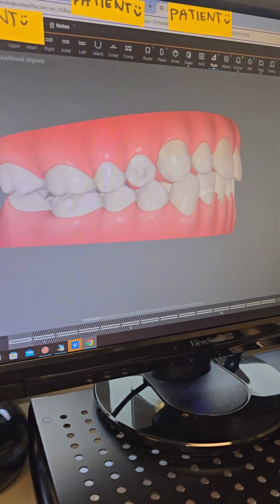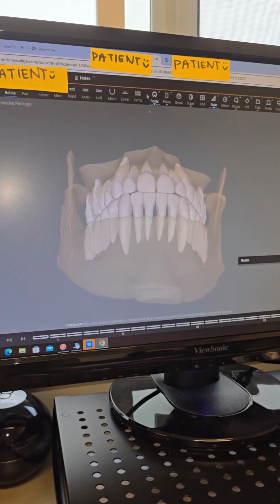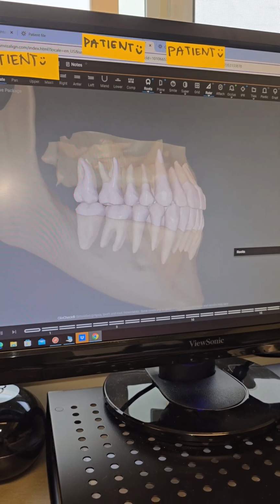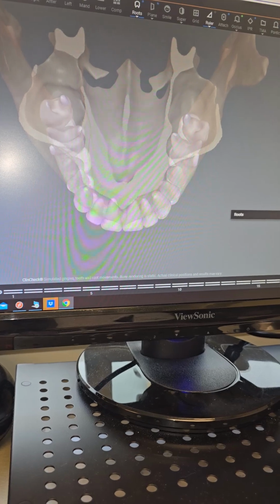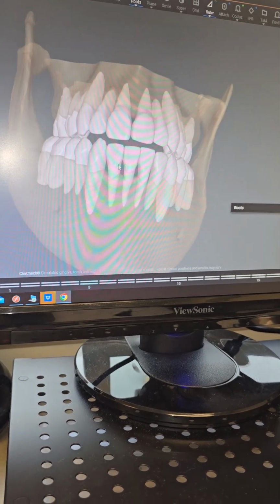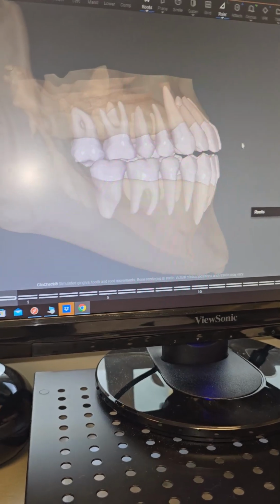3D Smile Scanning!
At Advanced Orthodontics, we're redefining the Invisalign experience with cutting-edge 3D technology. Our doctors' expertise, combined with our advanced scanning, ensures precise tooth movement by visualizing the roots and their relation to the bone. This means more accurate, effective, and comfortable treatments 😎👍